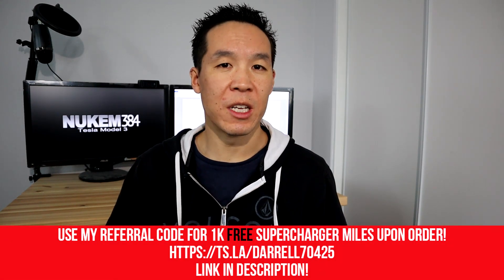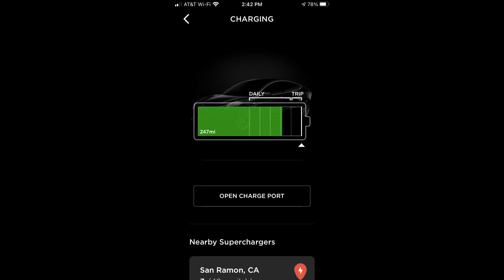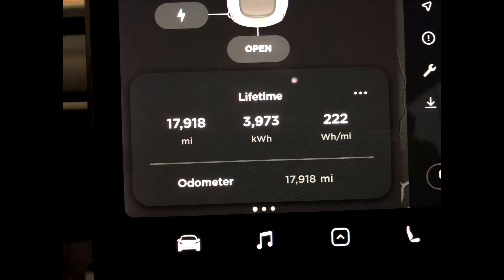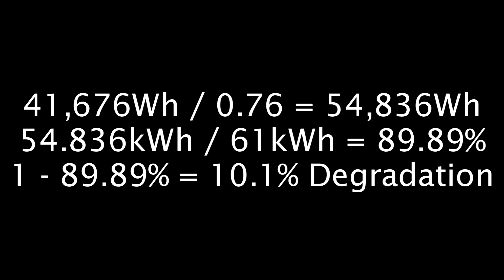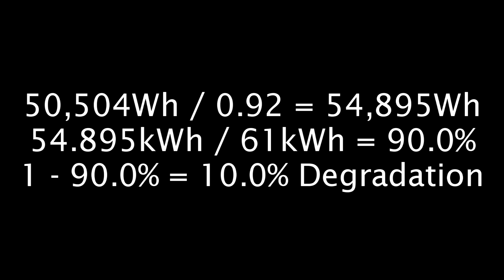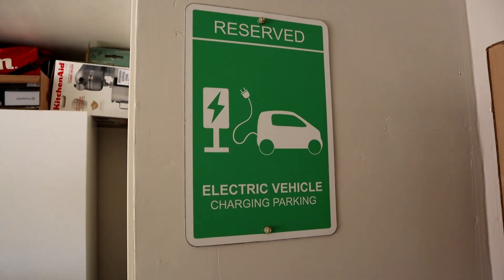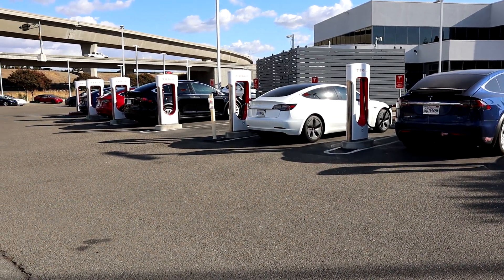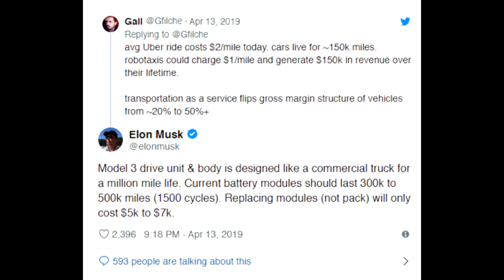Tesla Model 3 Battery Degradation Test + Thoughts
In this video, I test out my battery degradation in my 2018 MR Tesla Model 3 on a long road trip we just went on to San Diego.  You be the judge if my car has higher degradation than the average Tesla for the age and mileage.

0:00 – Intro
0:59 – Info about degradation
1:55 – Info on battery miles on MCU
2:22 – Background on my car and its degradation
4:12 – Degradation test results
6:03 – My opinion on my degradation
6:55 – Possible causes of degradation
8:54 – Suggestions to fix degradation

The EV Wash cleaning kit!

Model 3 Jack Pads